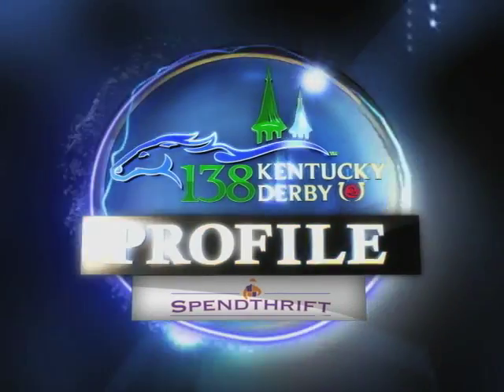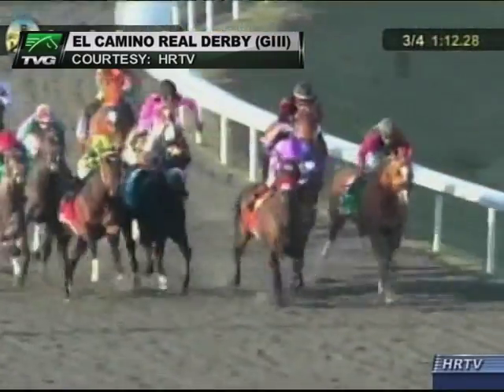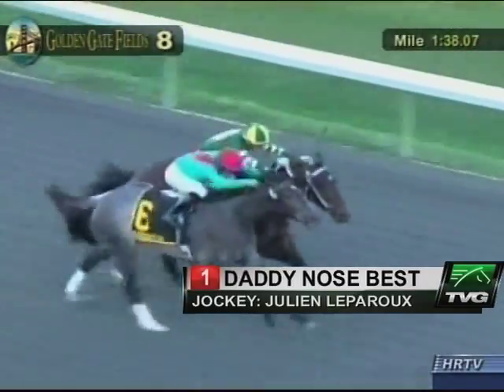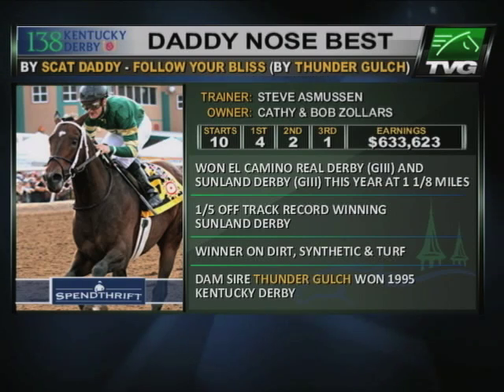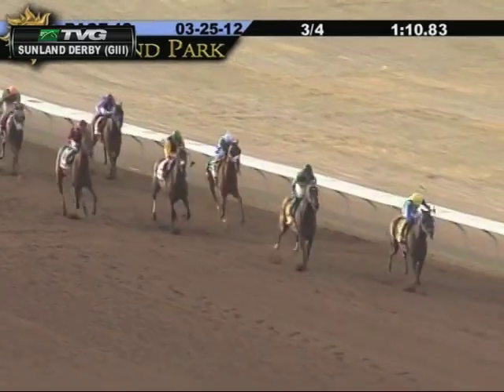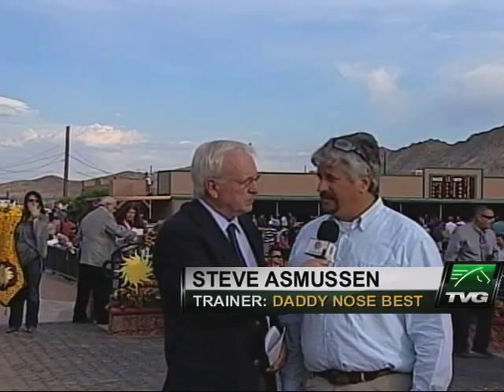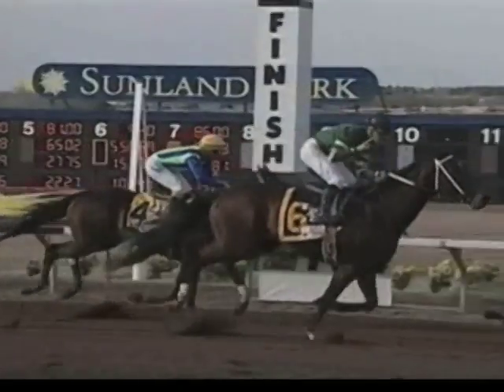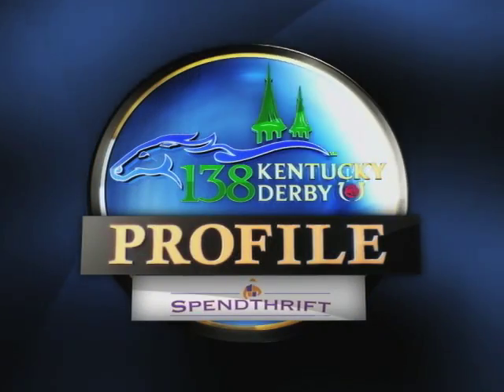TVG Kentucky Derby 138 Profile - Daddy Nose Best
TVG profiles Kentucky Derby 138 contender Daddy Nose Best, winner of the El Camino Real Derby & Sunland Derby